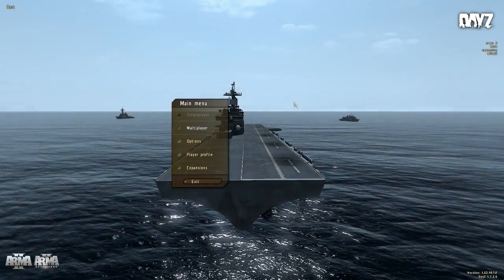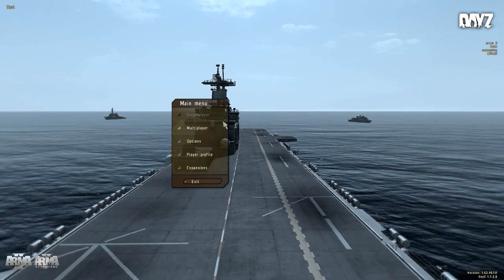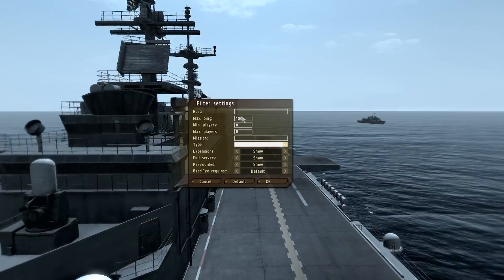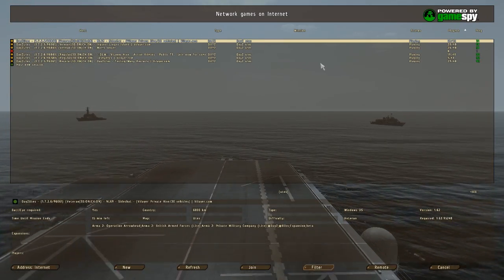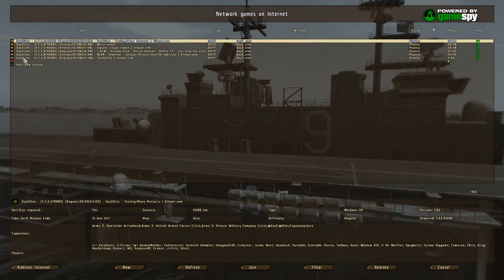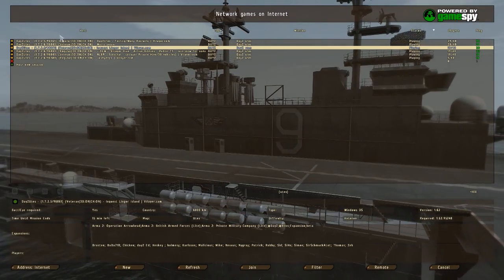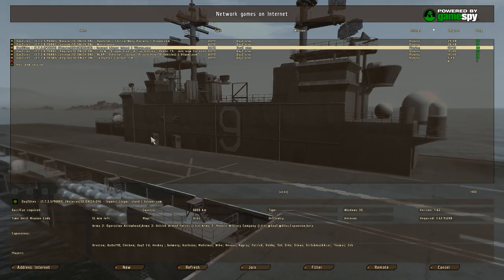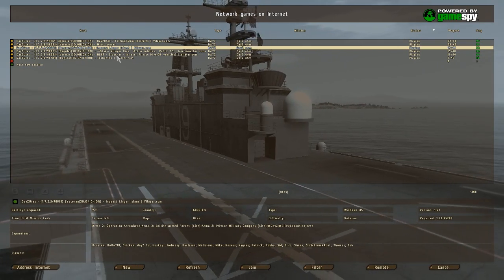DayZ: Utes — NEW DAYZ MAP! — Installation Tutorial [HD]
In this video I show you how to play on the Utes map with the DayZ mod, it's really simple.